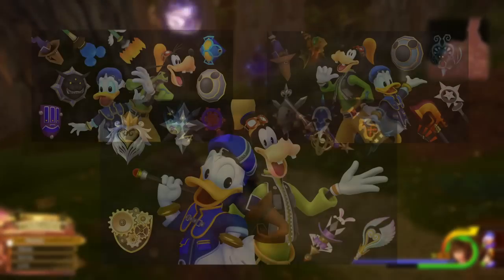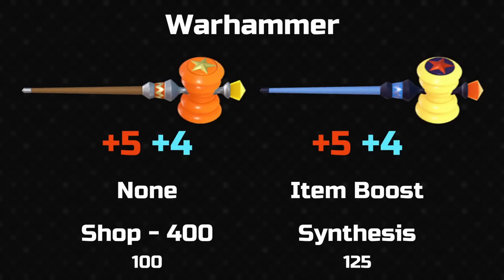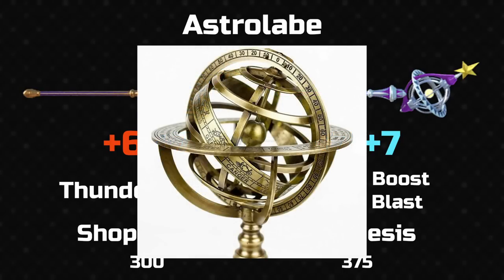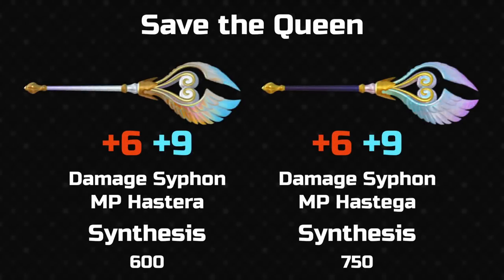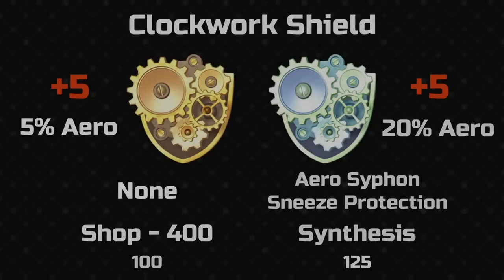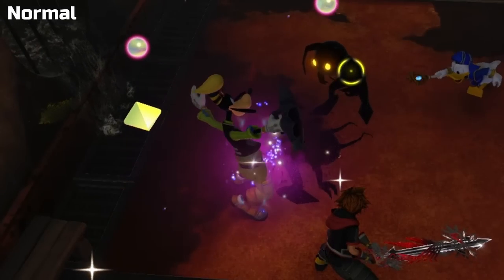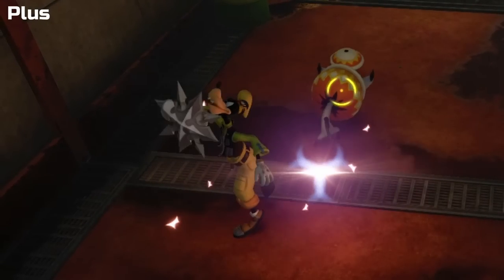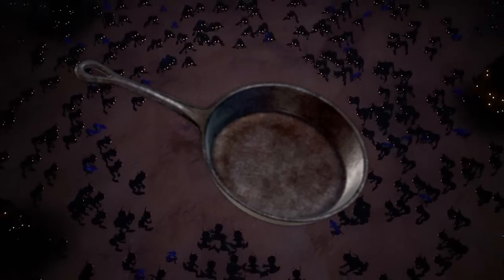Cool Details of Every Ally Weapon in Kingdom Hearts III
Taking a look at Donald's Staves and Goofy's Shields, plus a couple other weapons, in Kingdom Hearts III. Stats, designs, hit effects and a few opinions thrown in.

Sorry the staff images aren't all that crisp. The images available (taken from the game) are quite small.

00:00 Quick Intro
00:10 Mage's Staff
01:41 Warhammer
02:14 Magician's Wand
02:49 Nirvana
03:28 Astrolabe
04:34 Heartless Maul
05:44 Save the Queen
06:50 Knight's Shield
08:07 Clockwork Shield
08:37 Star Shield
09:14 Aegis Shield
10:06 Storm Anchor
10:51 Nobody Guard
11:55 Save the King
13:06 Other Weapons

KH Music Used:
A Walk in Andante - KH2
Cavern of Remembrance - KH2
La Pace - Re:CoM
Heroes' Gathering - KH3
Magical Mystery - KH3
Guardians of Light - KH3
Replicas - KH3